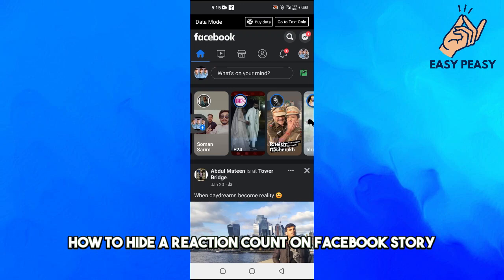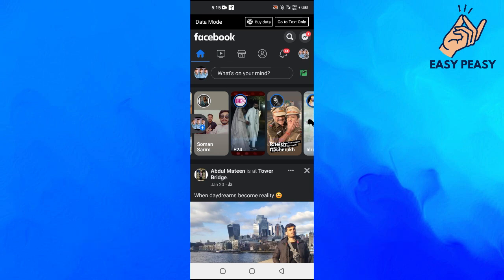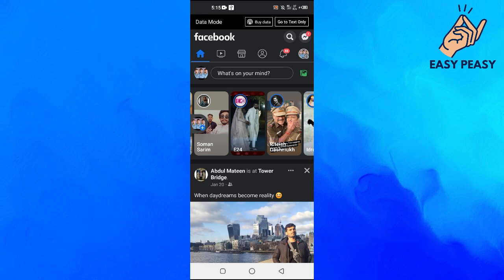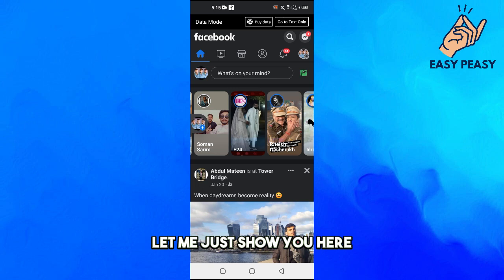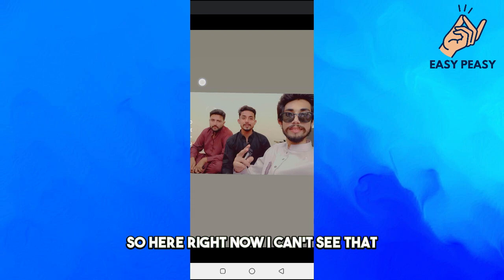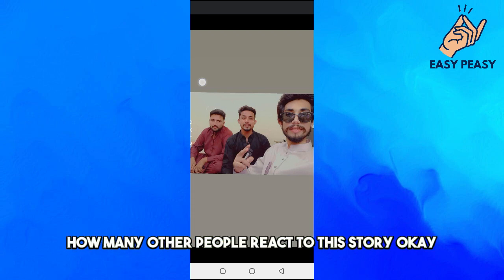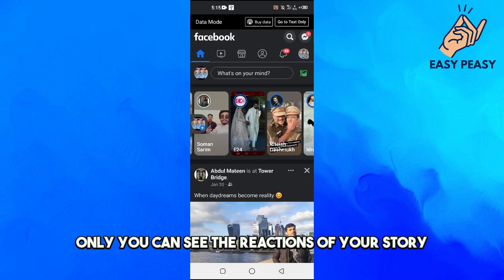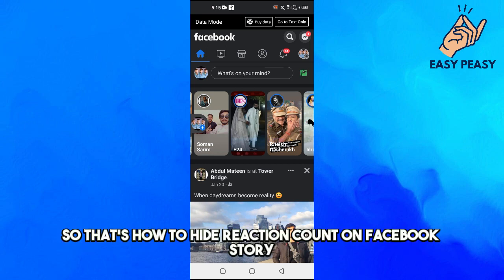How to Hide Reaction Count on Facebook Story (2023)